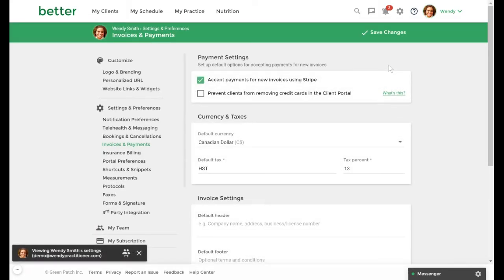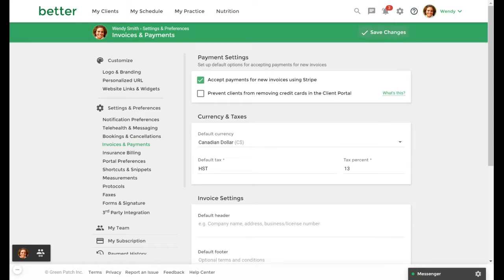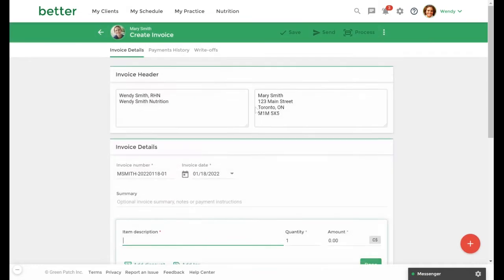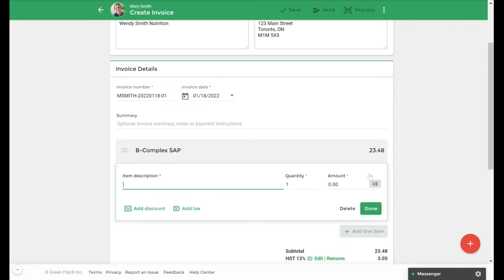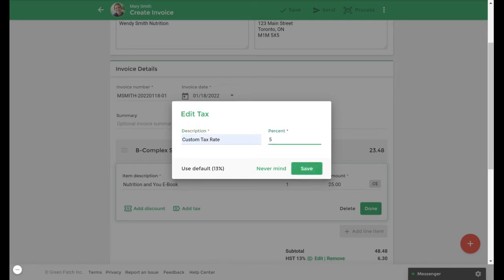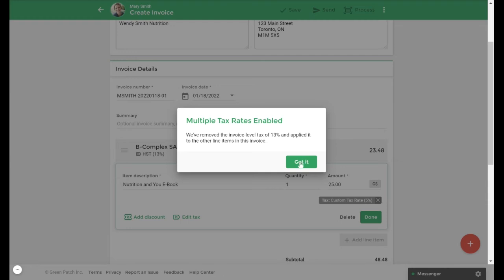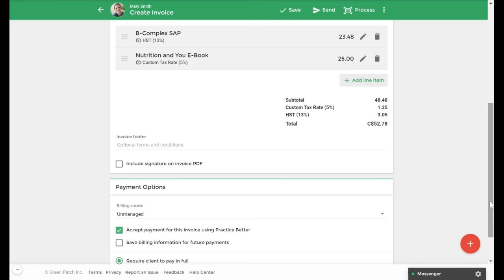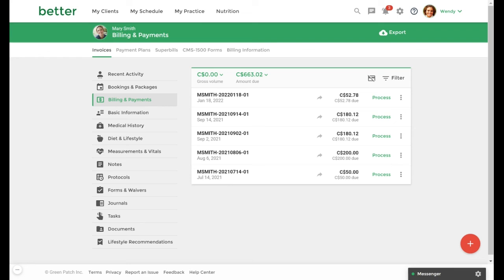Adding Multiple Tax Rates in an Invoice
Tutorial on how to add multiple tax rates in an invoice.